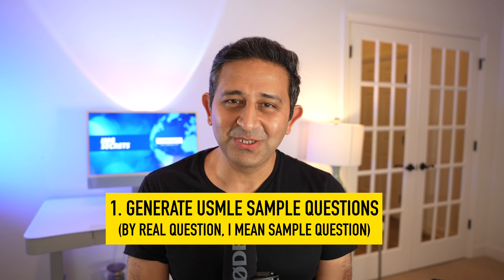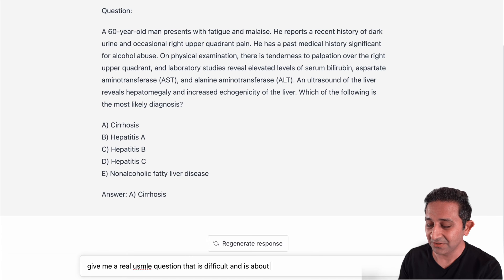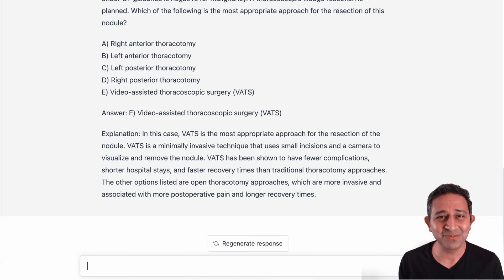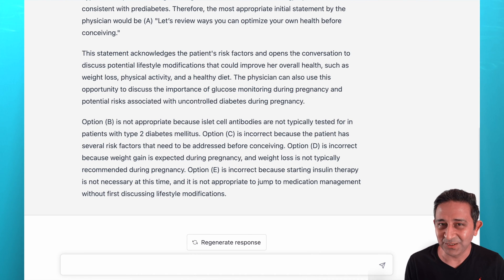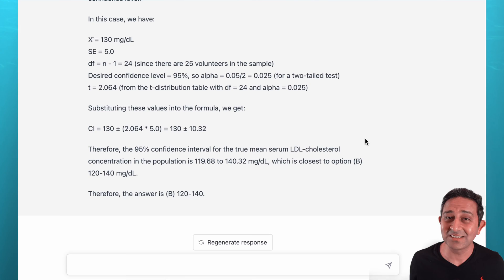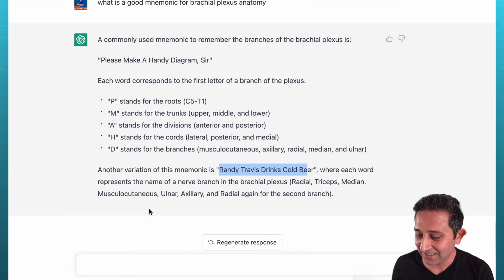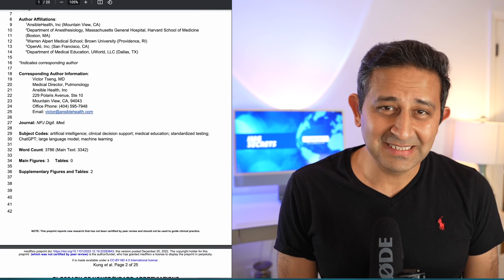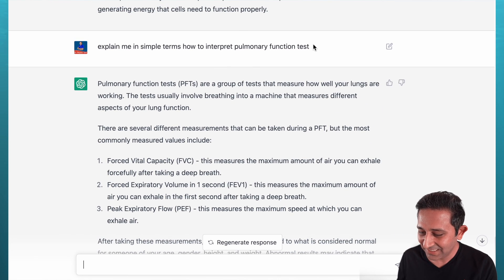5 Ways to Use ChatGPT for USMLE Prep for FREE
In this video, I’ll give you my thoughts after 4 weeks of ChatGPT use and how to use ChatGPT for USMLE preparation. I will demonstrate to you 5 amazing ways that IMGs (International Medical Graduates) & US Graduates can integrate ChatGPT into their USMLE (United States Medical Licensing Examination) preparation for free.
As a large language model trained by OpenAI, ChatGPT is an incredible resource for IMGs looking to ace their USMLE exams. Not only does it offer a wealth of knowledge, but it also provides personalized support and guidance to help you succeed.
In this video, I’ll walk you through 5 different strategies for integrating ChatGPT into your USMLE preparation, including how to use ChatGPT to:
1. ChatGPT Can Generate Sample USMLE Questions
2. ChatGPT Can Provide Answer Explanations To USMLE Questions
3. ChatGPT Can Generate Mnemonics to remember difficult concepts
4. ChatGPT Simplifies Difficult Topics to Make It Easy to Remember
5. ChatGPT Can Provide Answers to USMLE Specific Questions
Best of all, these strategies are completely free and accessible to any IMG who wants to take advantage of them. So be sure to watch this video and learn how ChatGPT can help you with your USMLE preparation!

My name is Rajeev Iyer. An IMG from India who went to Canada and now in the USA. I receive a lot of questions from IMGs. My goal is simple: I will tell you how you can succeed as an IMG like me and many more whom I know based on my experiences of more than 15 years.
The best way you can benefit from this is by asking questions via comments.
From an IMG - For IMGs
Links Used in the Video

00:00 Ace USMLE Using ChatGPT
01:02 What is ChatGPT?
01:49 How to Use ChatGPT to Generate Sample USMLE Questions?
04:50 How to Use ChatGPT For Answer Explanations to USMLE Questions?
09:02 How To Use ChatGPT To Generate Mnemonics For Difficult USMLE Concepts?
11:48 How To Use ChatGPT To Simplify Difficult USMLE Topics?
14:33 How To Use ChatGPT For Answers to USMLE Specific Questions?
16:05 Conclusion